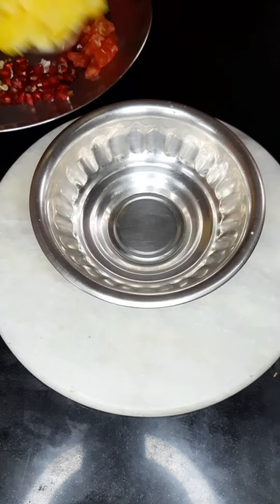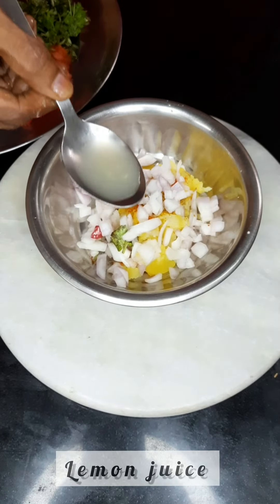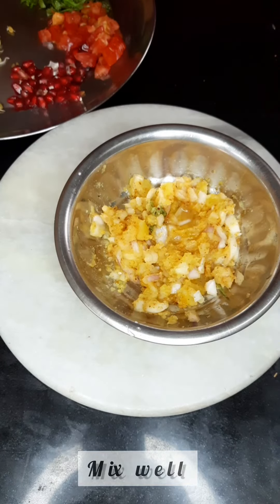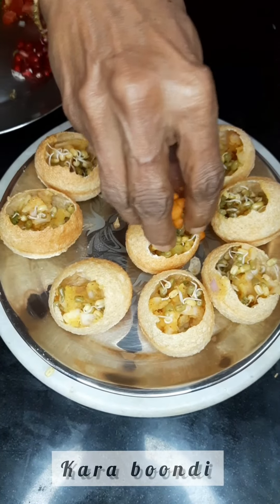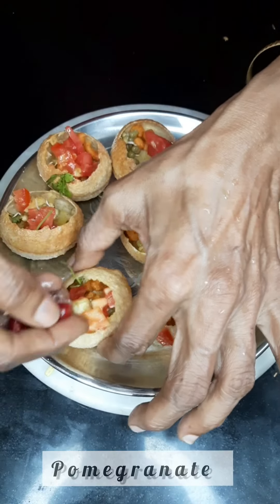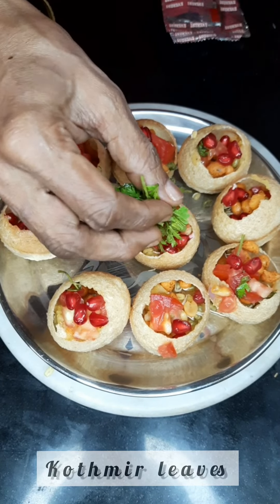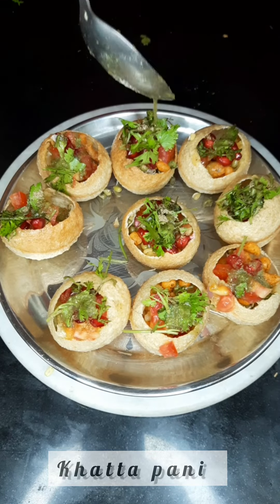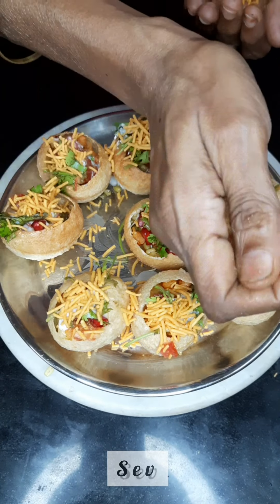Party Snack Alert! Learn How to Make Dahi Puri Without Fire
Looking for a quick and easy party snack that doesn't require any cooking? Look no further than our no-fire dahi puri recipe! In this video, we'll show you how to make dahi puri without fire using simple ingredients that you can find at your local grocery store. Our step-by-step guide will walk you through the process, so even if you're a beginner, you can make authentic street-style dahi puri at home without a gas stove. This healthy chaat recipe is perfect for vegetarians and is sure to impress your guests. Try our no-fire dahi puri recipe today and taste the authentic flavors of Indian street food!

Time Stamps:

Shop with us:

To purchase our branded Supathya Homemade Multigrain Cereal Health Mix and Supathya Idli dosa chutney powder, Supathya Dal Rice Mix or Sambar Powder visit:

Amazon MarketPlace